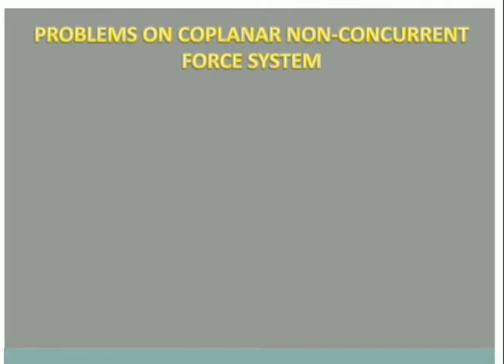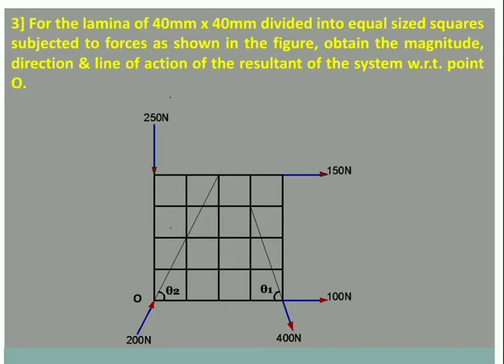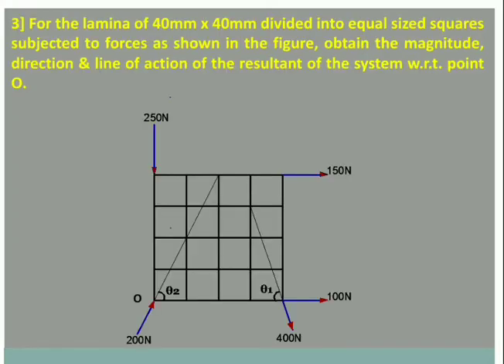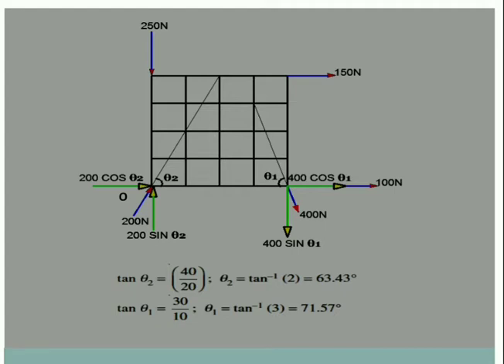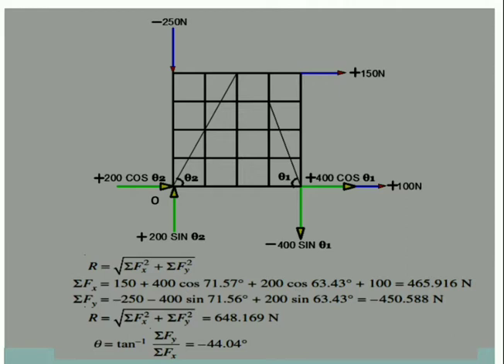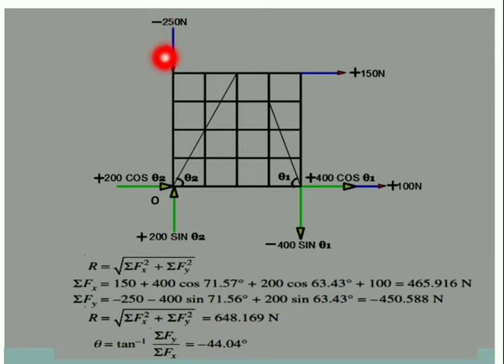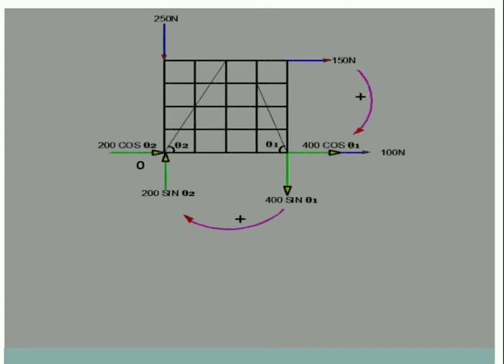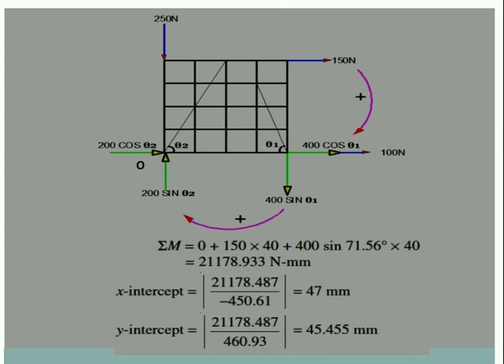APPLICATION OF MOMENT V03